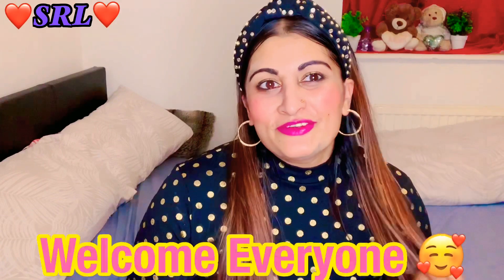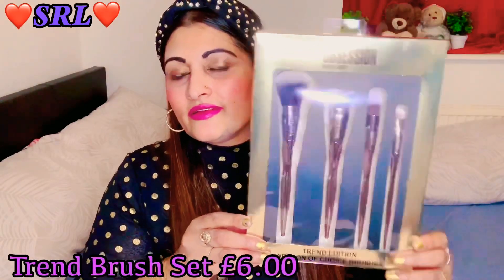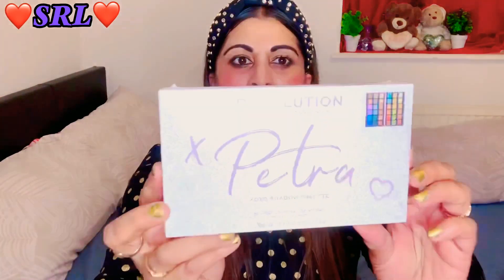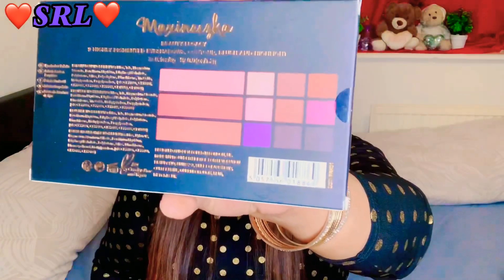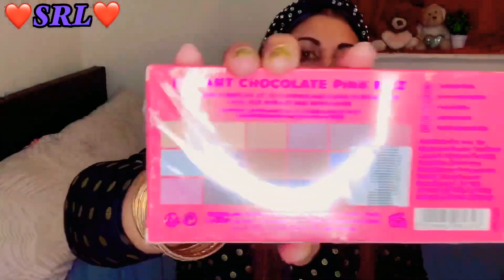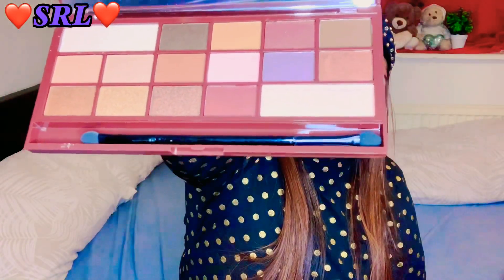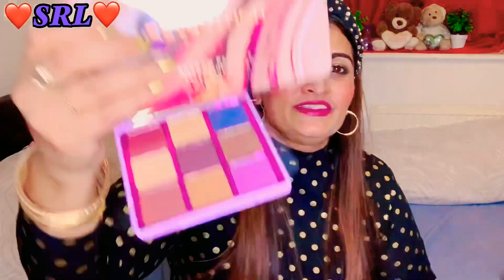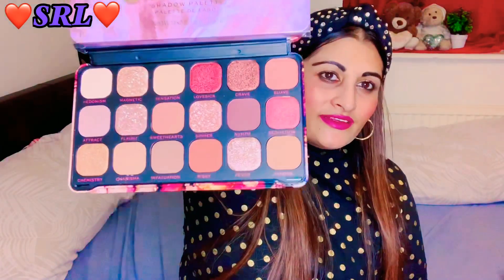❤️REVOLUTION MAKEUP HAUL PART 1❤️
Today I have come back with a Revolution Makeup Haul,This is Part One as I Have 2 More Big Hauls So I have had to spilt the hauls into 3 different Video’s.Hope You Enjoy My First Ever Revolution Haul and there is plenty more hauls to come 😍❤️Please let me know in the comment section which was your favourite product from this haul ❤️

Also I have a 300 Subscriber’s Giveaway going on until 4th June 2020 So Quick go and Enter If you already haven’t and if u have entered I would like to wish you all the very best of luck,Link for giveaway is down below.

Any suggestions for video request please leave in the comments section,Also any feedback on how I am doing will also be appreciated Thank You😊

In a WORLD🌍 where you can be ANYTHING Please choose to be KIND❤️Rani❤️